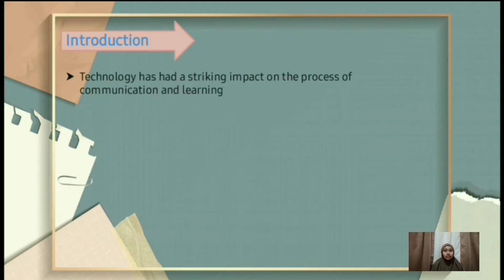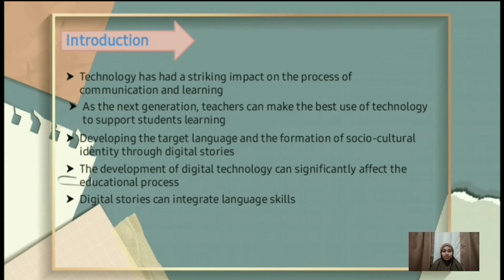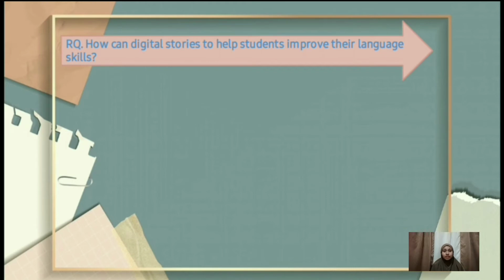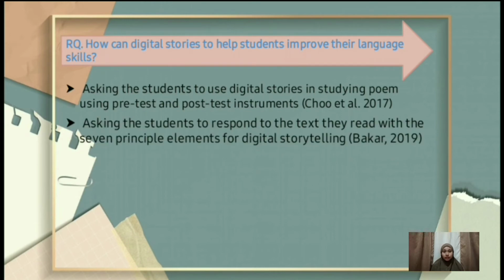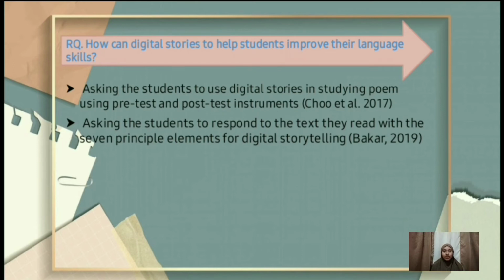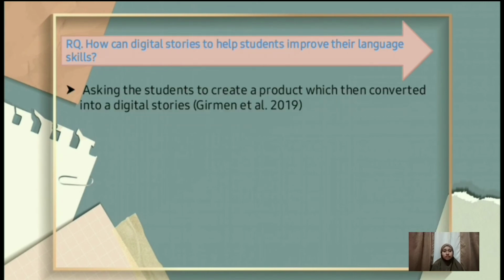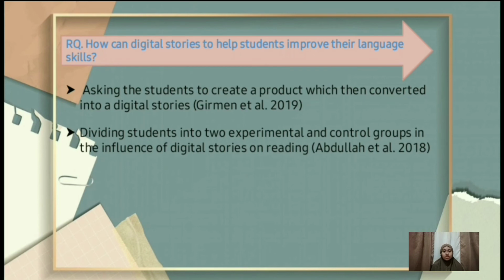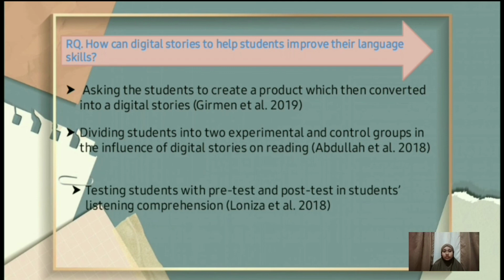Annotated Bibliography Presentation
Name : Septiya Dwi Utari
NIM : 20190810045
Subject : Issues in Language Teaching and Learning
FINAL ASSESSMENT